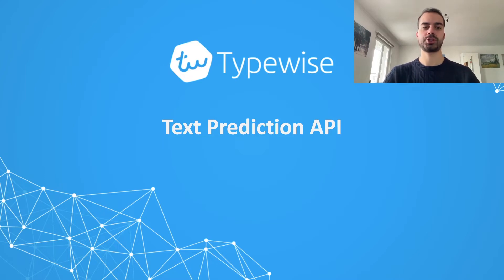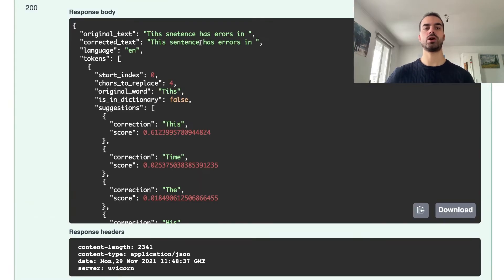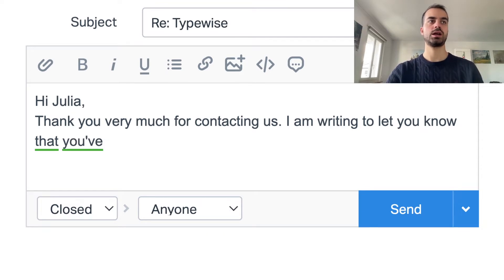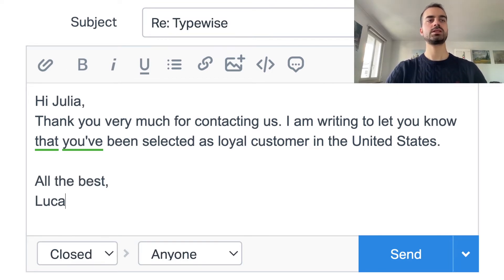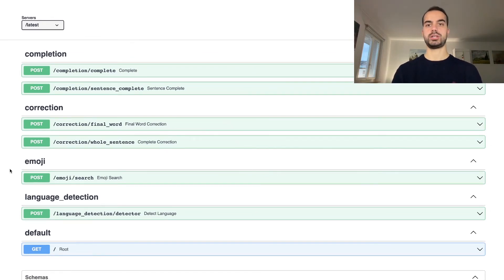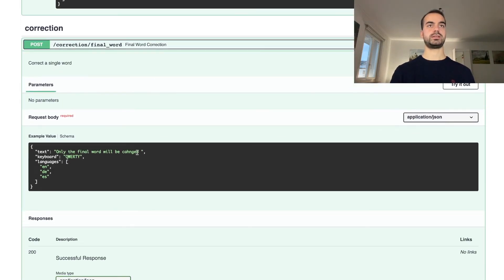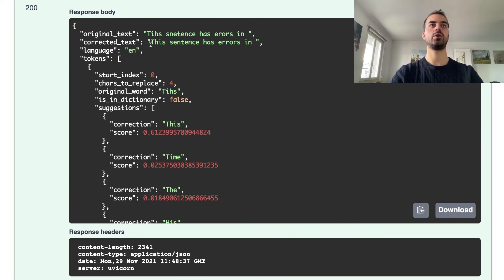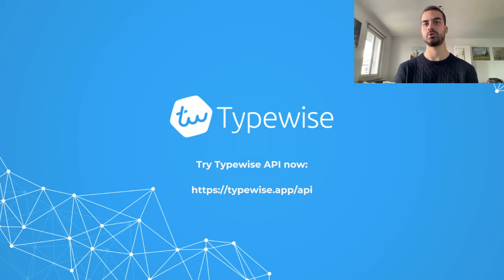Typewise Text Prediction API Demo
Our data scientist Luca tells about the text prediction API beta we've recently made. In this video he shows examples how API works and explains some technical details.
Text prediction API consists of 4 main components: next-word and sentence prediction, autocorrection & grammar correction, emoji search and language detection.
Typewise API is based on OpenAPI 3 specifications and can be integrated into any kind of application in minutes. Connect to the API directly or use the RapidAPI SDK.

We will appreciate your feedback, so we could make our API even better. You could find feedback form at the bottom of the API page (see link above) or write us a message at